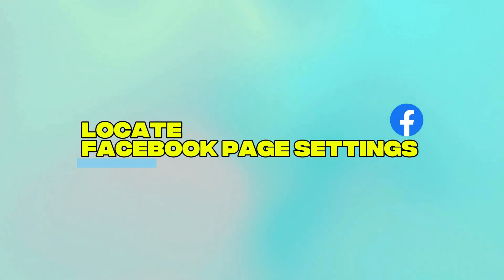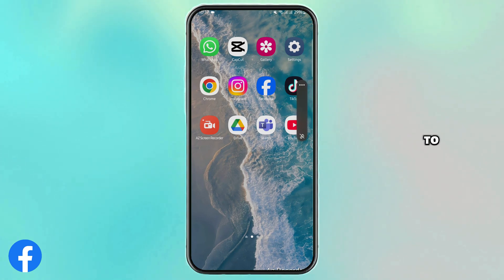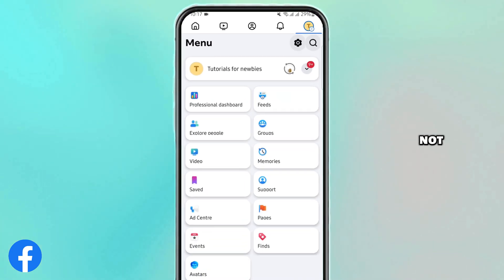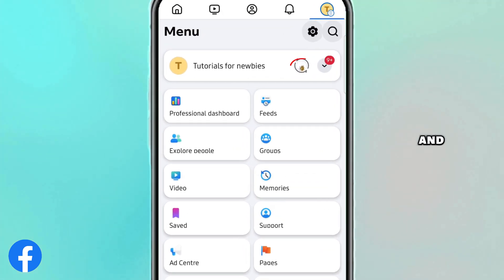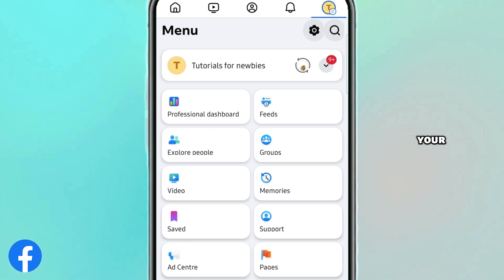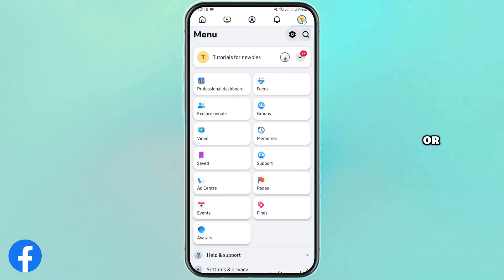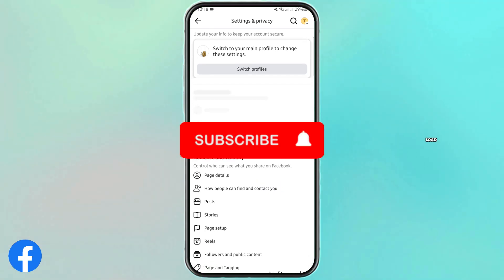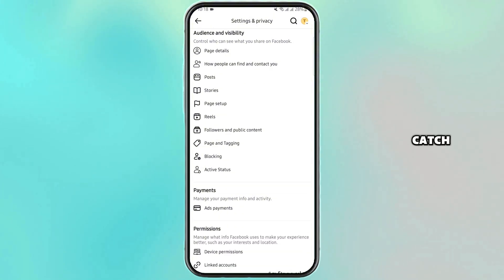How to Find Page Settings on Facebook (2025) | Go to Fb Page Settings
Quick tutorial showing where to locate and access your Facebook Page Settings in the updated 2025 layout.

00:00 – Intro
00:10 – Go to Settings on your FB Page

💬 Questions? Drop them below—I reply to every comment.